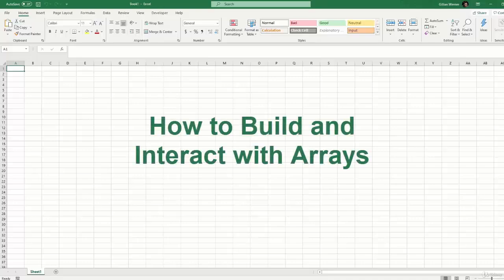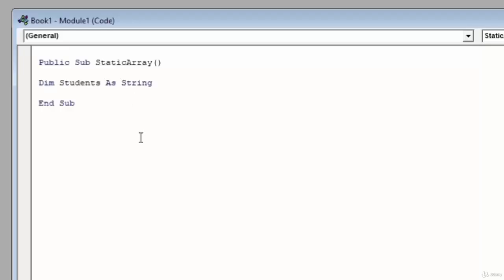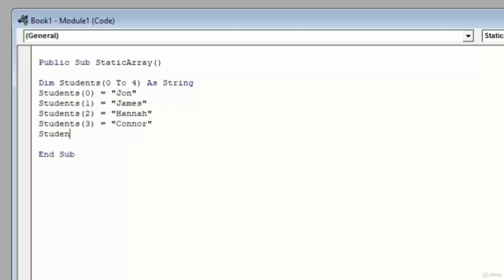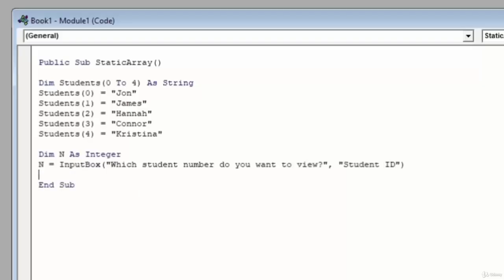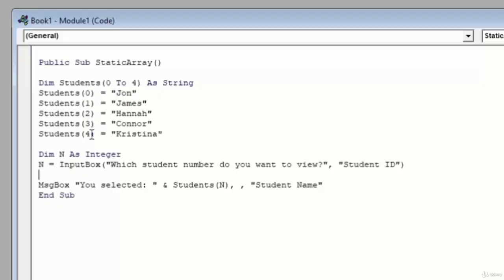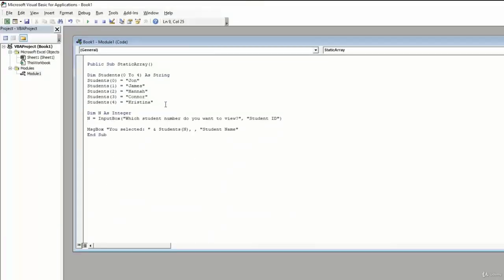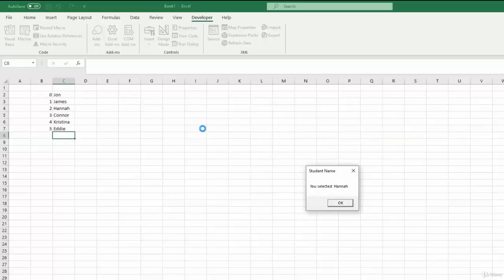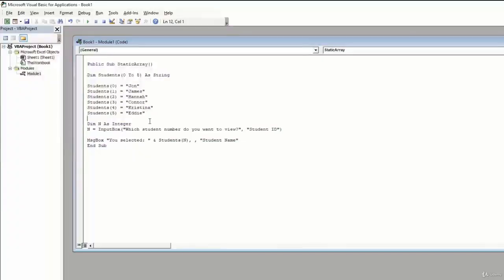Static Arrays in VBA | Excel VBA for Beginners | Learn VBA Step by Step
In this video, you will learn Static Arrays in VBA (Visual Basic for Applications) and understand how fixed-size arrays work in Excel VBA programming.

In this tutorial, you will learn:
1. What is a Static Array in VBA
2. Difference between Static Arrays and Dynamic Arrays
3. How to declare a Static Array
4. How to store values in a Static Array
5. How to access Static Array elements
6. When to use Static Arrays in Excel VBA
7. Practical examples of Static Arrays

This video is ideal for beginners, students, data analysts, MIS executives, accountants, and professionals who want to strengthen their VBA fundamentals and write efficient Excel automation code.